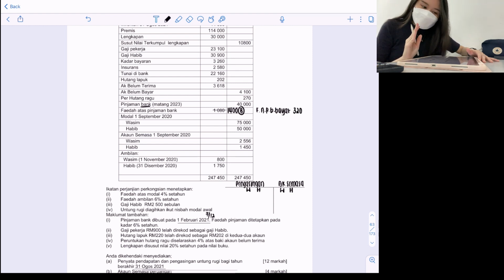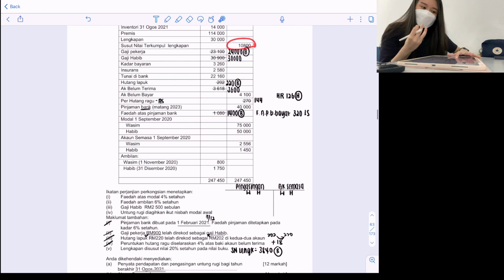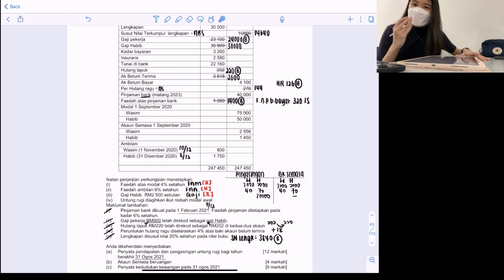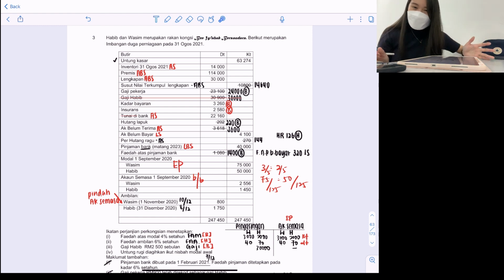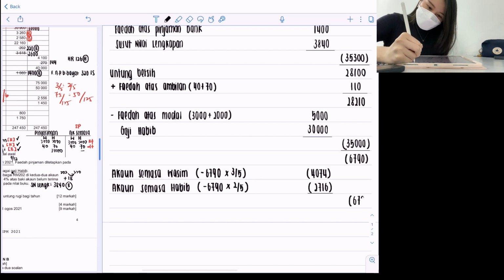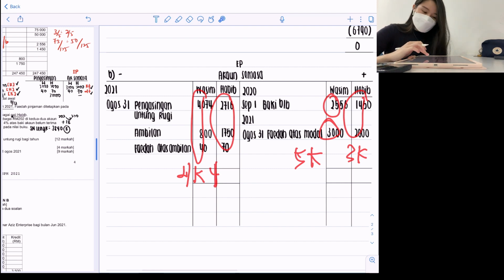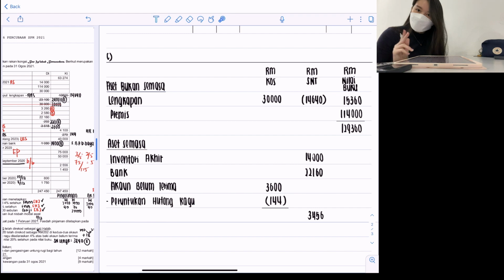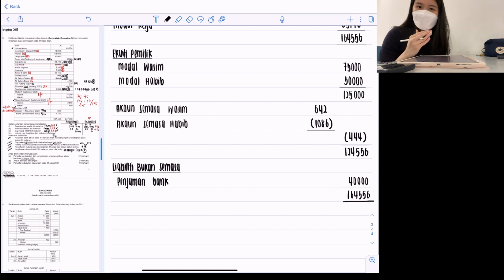Do along with me - F5 Bab 4.1 Perkongsian (TRIAL SPM 2019 KELANTAN)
Here's another episode of Do along with me~ this is for my fellow F5 who are sitting for your SPM this Thursday.
Goodluck to everyone sitting for the paper ya.